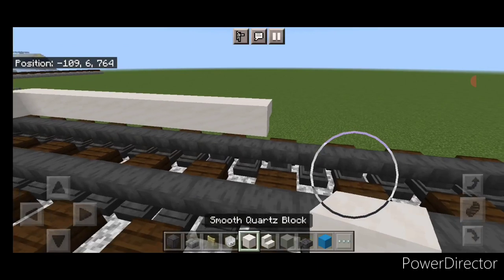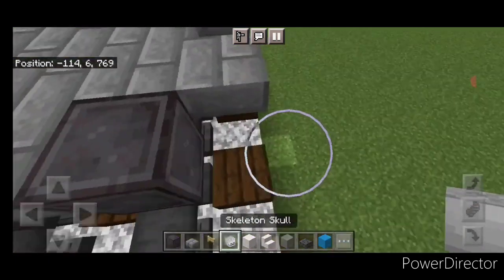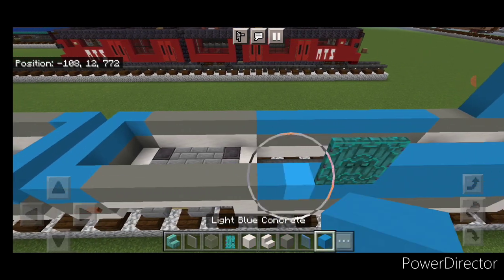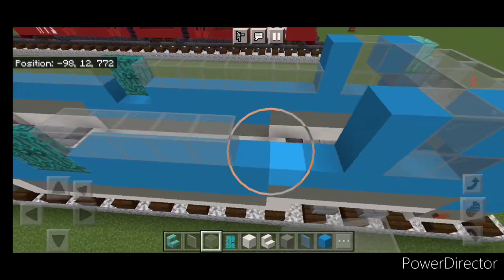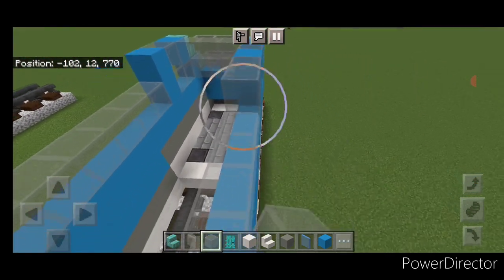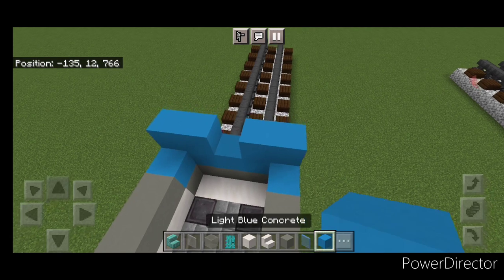Minecraft Philippines DOST Hybrid Electric Train Tutorial